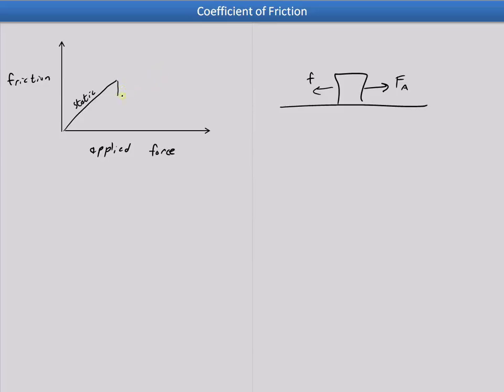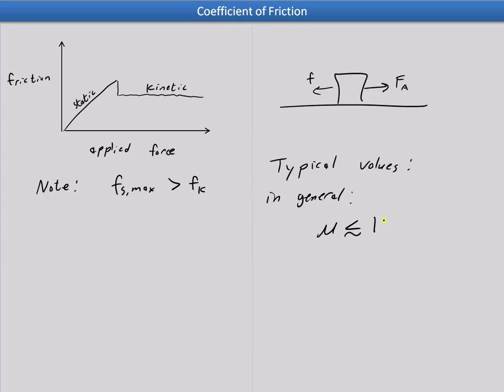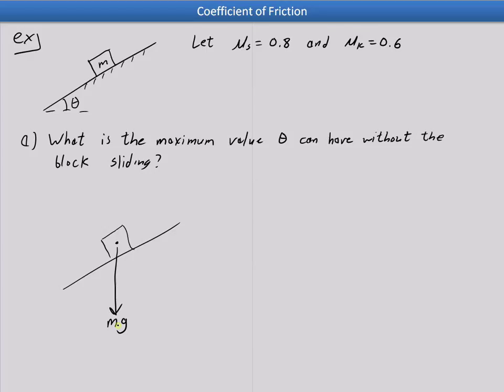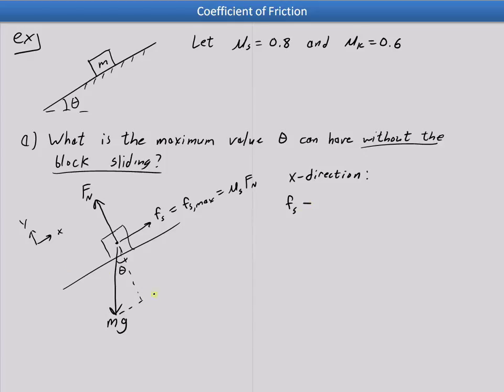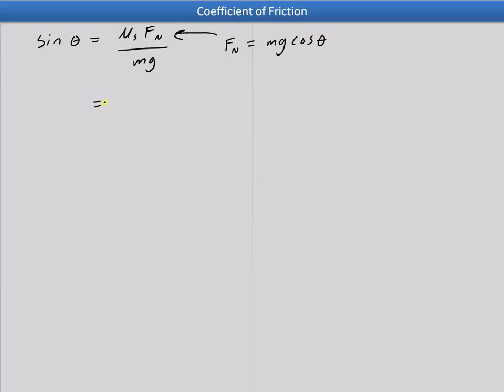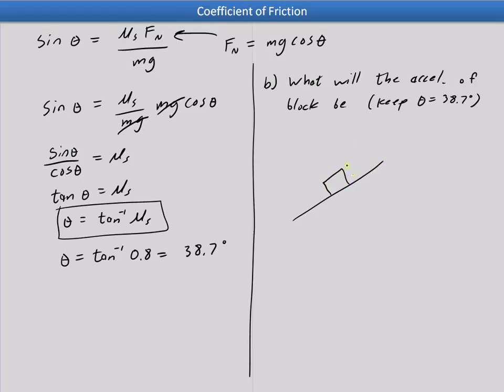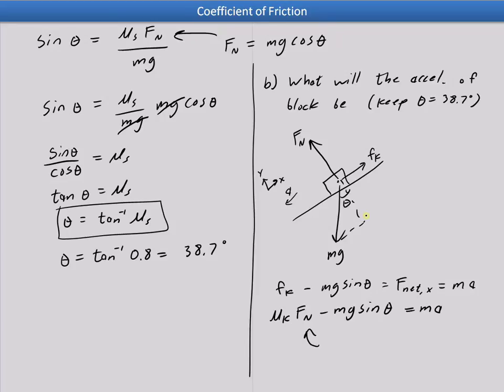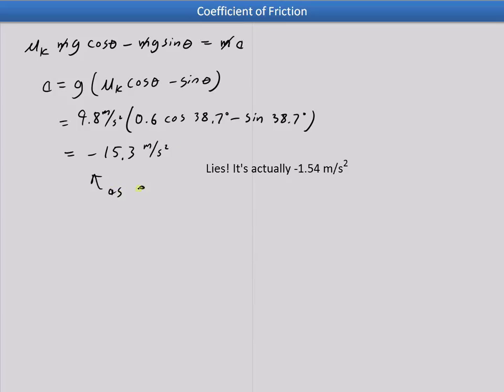06.1 Friction Part 3: Coefficient of Friction v2